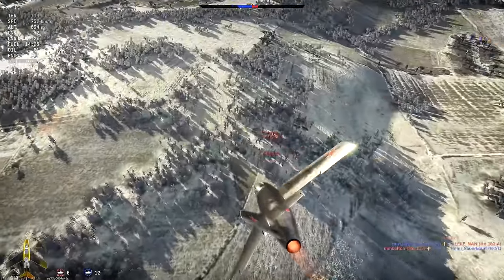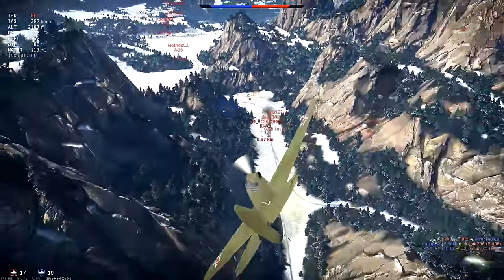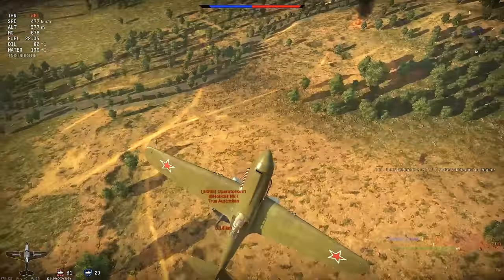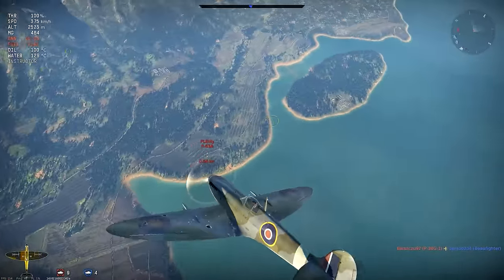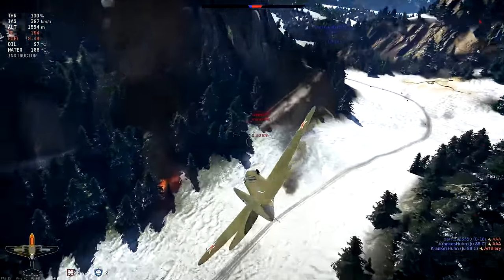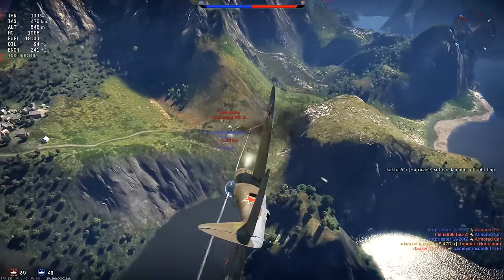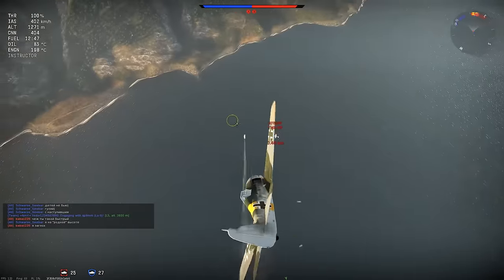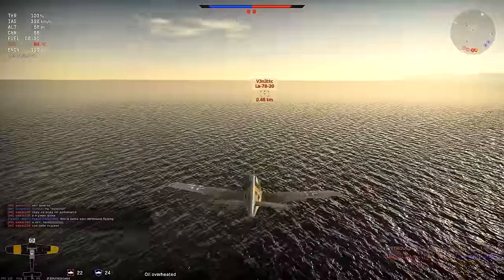War Thunder Air Combat Maneuvers: The High YoYo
War Thunder Air Combat Maneuvers.
Russian P-40E, Yak-30, Fw 190 A-5/U2 and more in ACM, The High YoYo.
War Thunder Arcade and Realistic Battle.
War Thunder, Patch 1.65. The High YoYo in Air Combat Maneuvers.

Today its time for the sixth episode of our series: Air Combat Maneuvers. In Today's episode we're taking a look at the High YoYo, an important and effective Attacking maneuver. Hope you enjoy :)